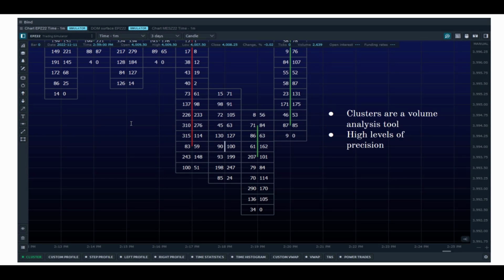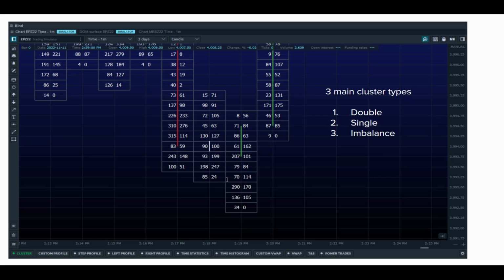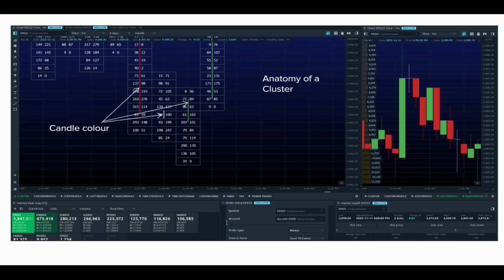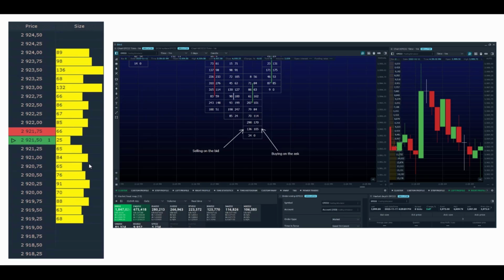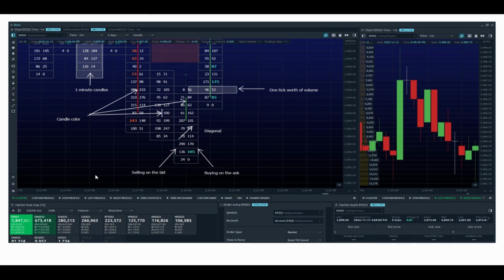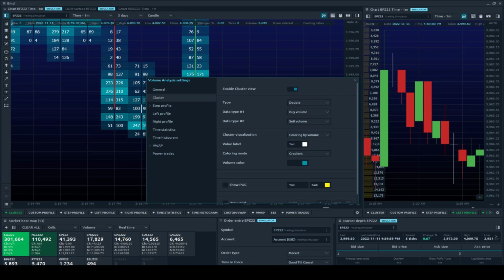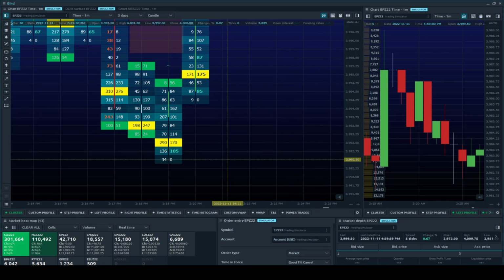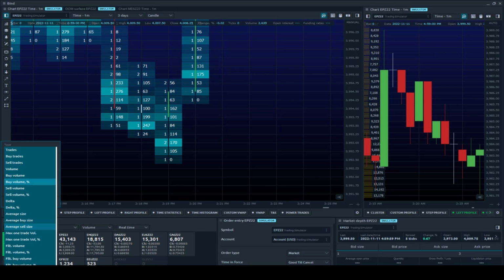Footprint Charts: A Futures Day Trader's Key Tool in Identifying Trends, Reversals and Support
Footprint charts can add a level of depth to your visuals that standard charts cannot achieve.
Footprint charts are a powerful way to visualize the ups and downs of the market, helping you potentially to make better trading decisions.  This video shows how Footprint charts work and how they can be utilized in conjunction with traditional chart interpretations.

Optimus Future's Optimus Flow offers a clear visual display of everything you need from Footprint charts.

Why is it important? Because Footprint relies on your ability to visually identify specific points, it's important that you use a modern visual display that is "easy" on your eyes—not all platforms have such displays.

There is a substantial risk of loss in futures trading. Past performance is not indicative of future results. When considering technical analysis, please remember educational charts are presented with the benefit of hindsight. Market conditions are always evolving, and technical trading theories and approaches may not always work as intended.